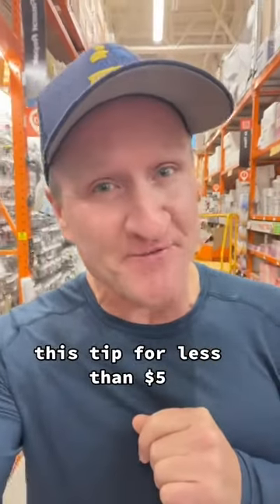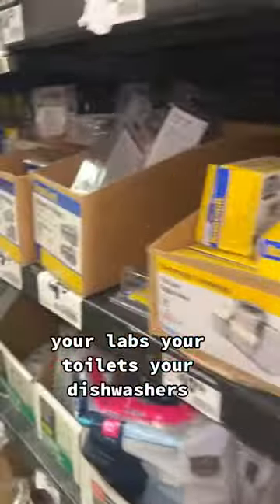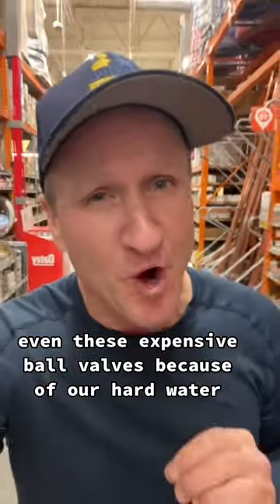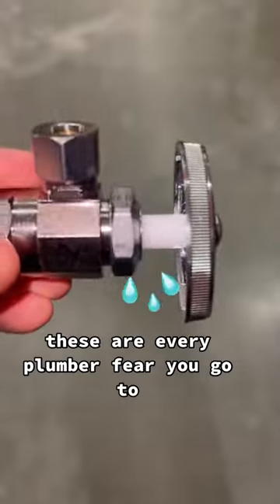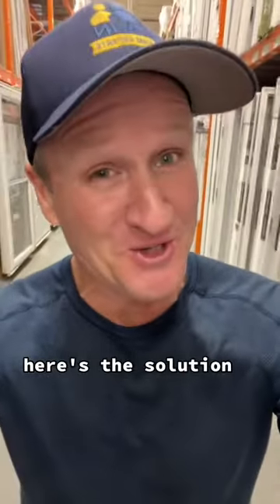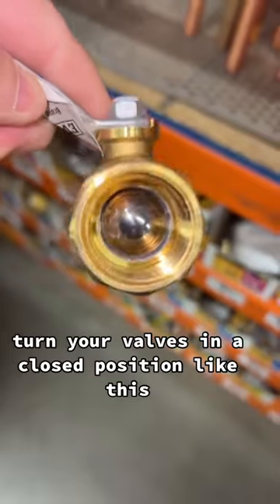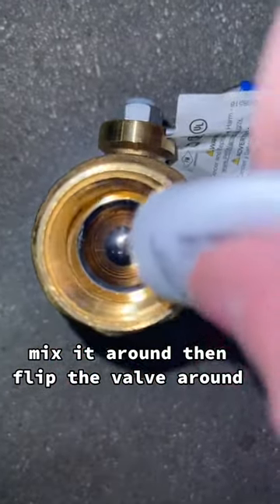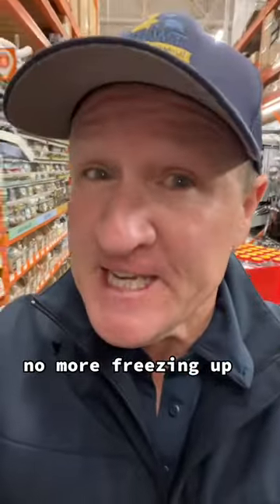This plumbing TIP for less then $5 will SAVE YOU MONEY AND major FRUSTRATION! 💵💵💵💵plumbing